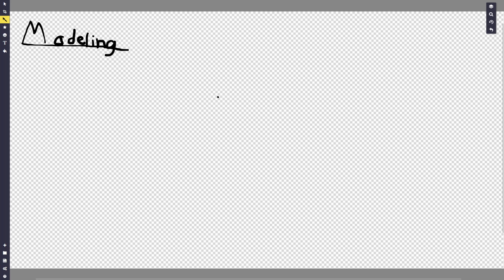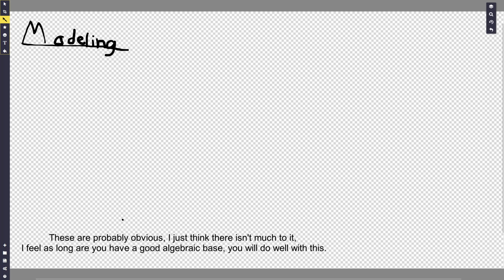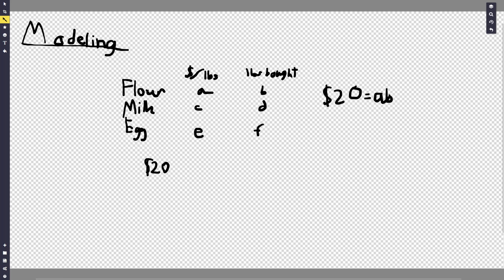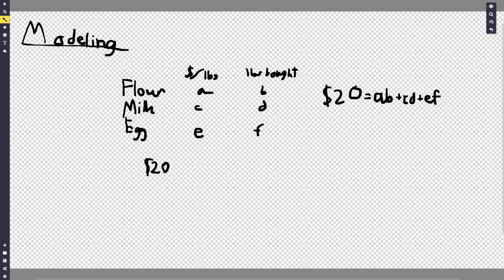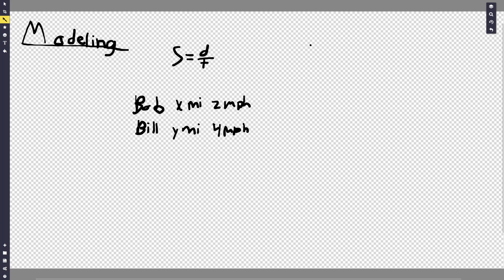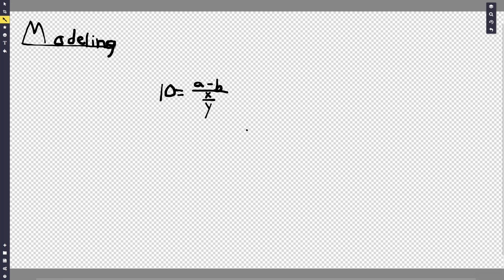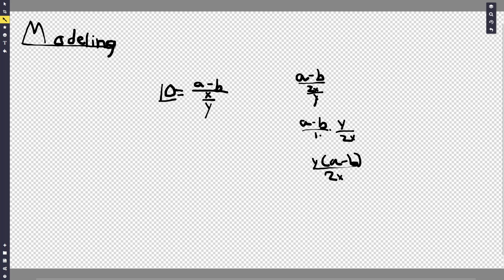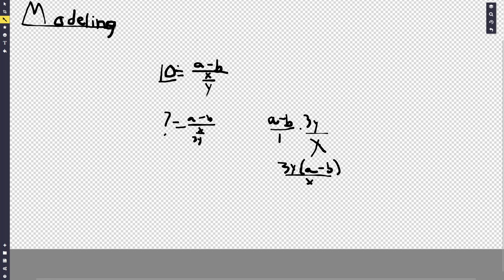Algebra II Ch 12 Modeling Equations Part 2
This is my last video of Algebra II, I might do another course, but I'm going to take a small break. Cya